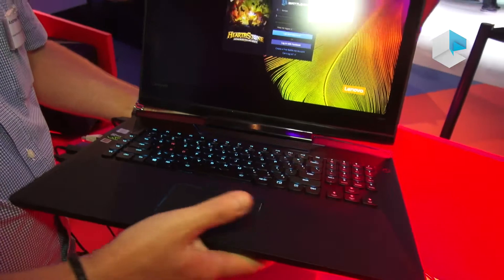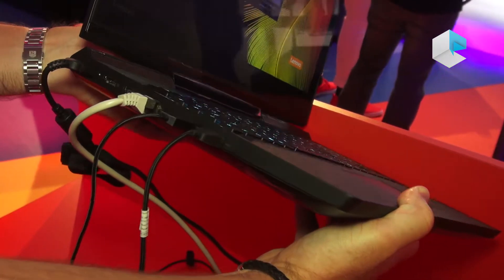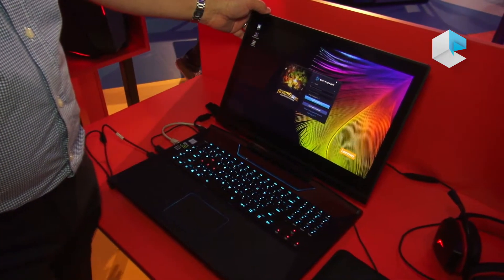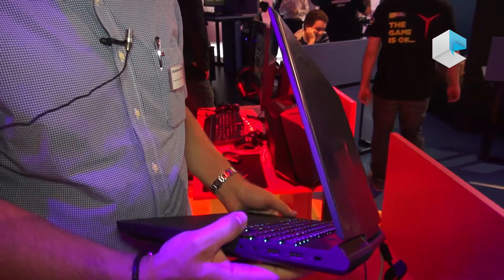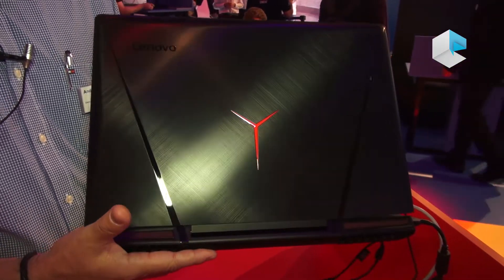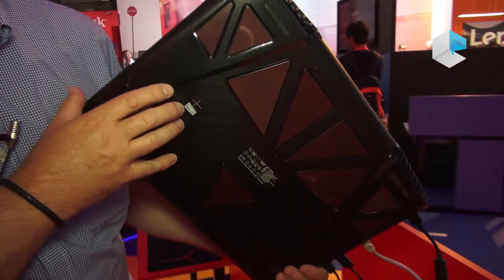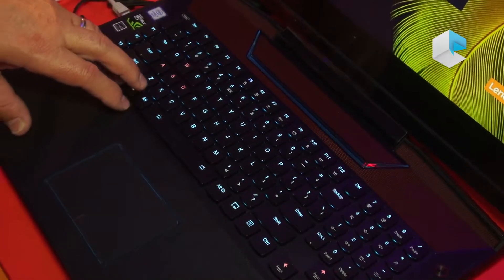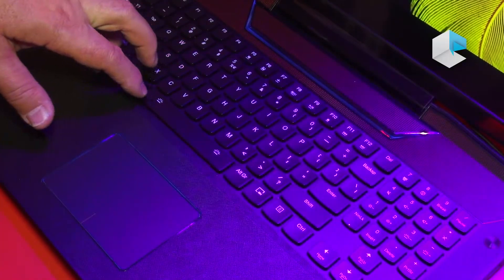Lenovo Ideapad Y910 gaming notebook with Nvidia GeForce GTX 1070